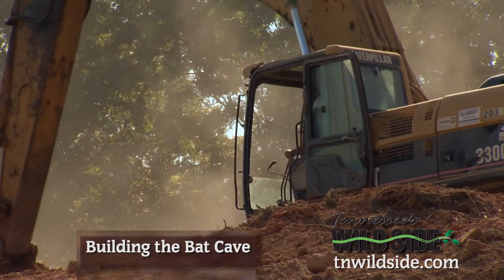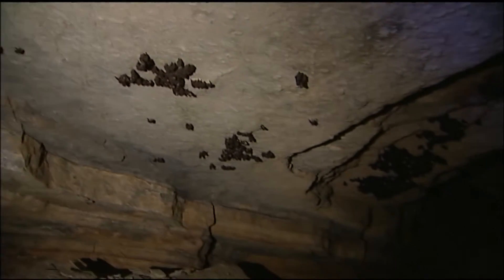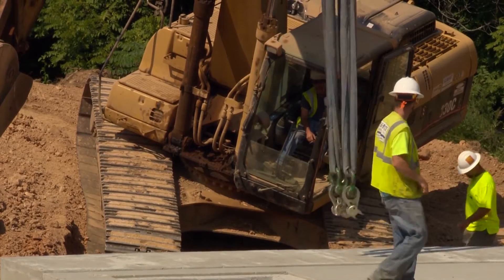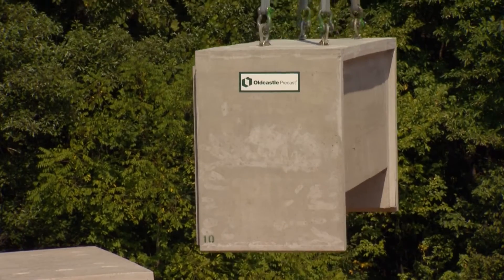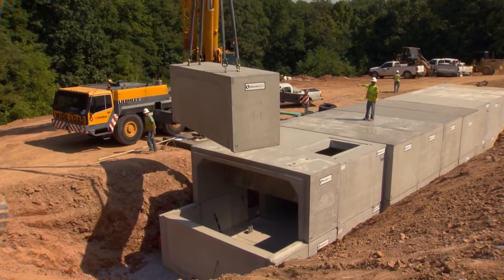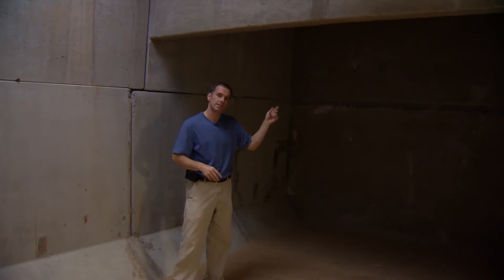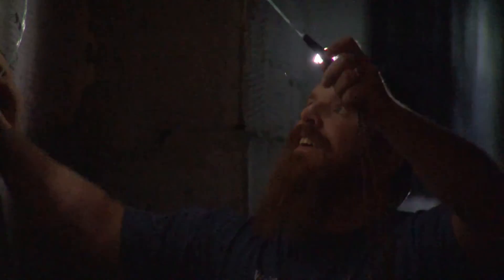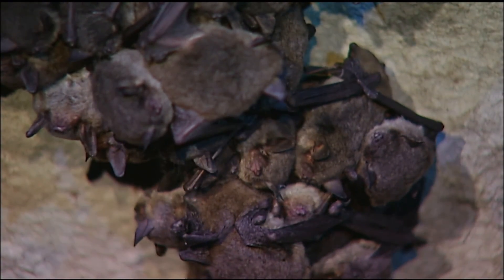Wild SideTV-Building the Bat Cave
In March of 2007 scientists discovered a disease called White Nose Syndrome that was killing bats in a cave in upstate New York. Today the deadly fungus has spread to 19 states and 4 Canadian provinces, killing more than 5 million bats along the way. In many infected caves, 90 percent or more of the bats living there have died. Now the disease has reached Tennessee. Scientists are frantically gathering data to learn more about the disease and hopefully find a cure. It's a tough task. Bat caves are delicate ecosystems and the disease strikes during hibernation, when the animals are most vulnerable. Wild Side Guide Ken Tucker takes us to Montgomery County, where the Nature Conservancy is taking unusual steps to help save our bats. From show 2503. to learn more.